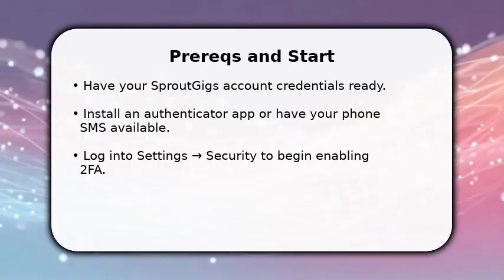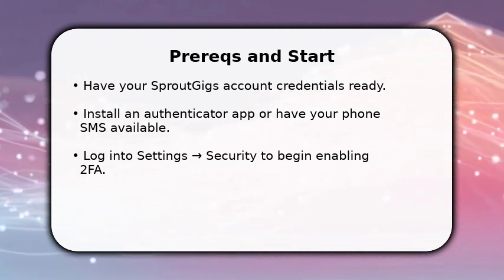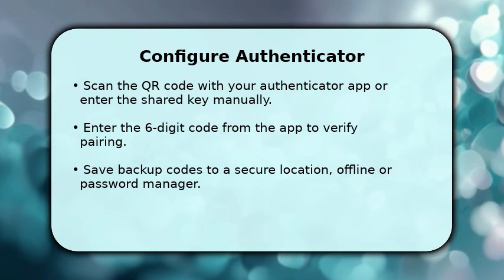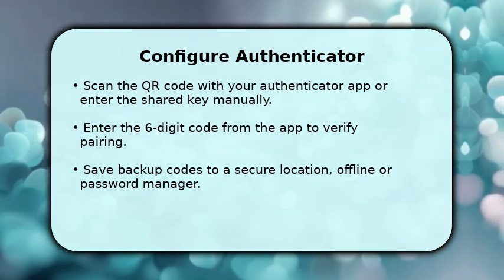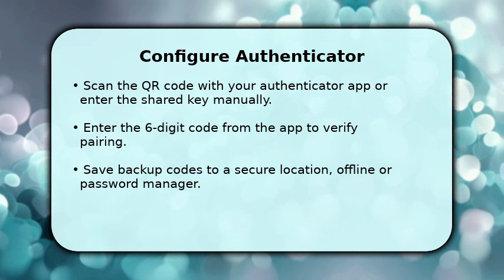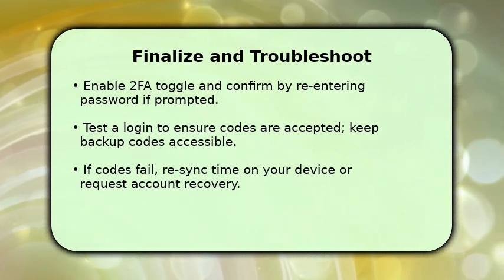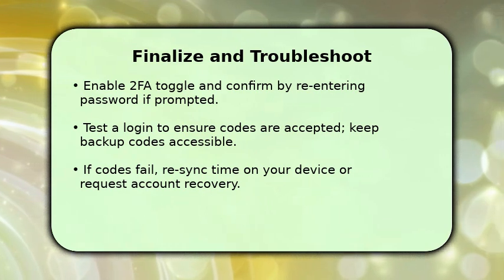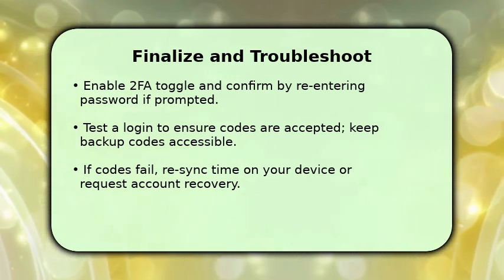How to Enable Two Factor Authentication in Sproutgigs - Step by Step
How to Enable Two Factor Authentication in Sproutgigs - Step by Step | 🔒 Surfshark VPN Deal — Stay private and secure. $1.99/mo + 3 Months Free ▸

Discover the essential guide to activating two-factor authentication on SproutGigs, ensuring your account' extraterrestrial security. This video will walk you through each step with clarity and precision.

SproutGigs, two factor authentication, account security, enable TFA, login protection, digital safety, online platform, extra layer of defense, user verification process, biometric login